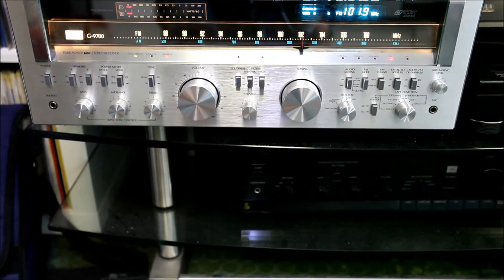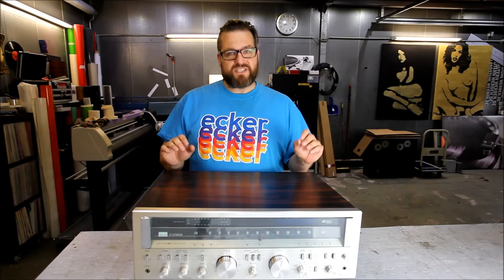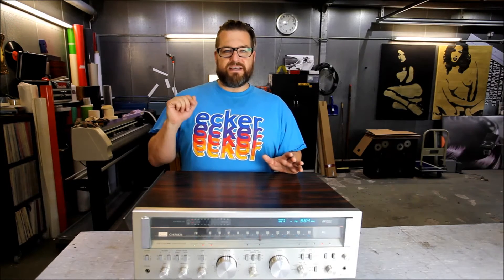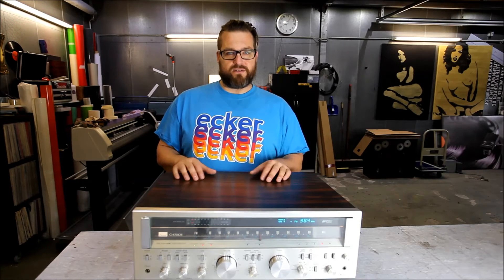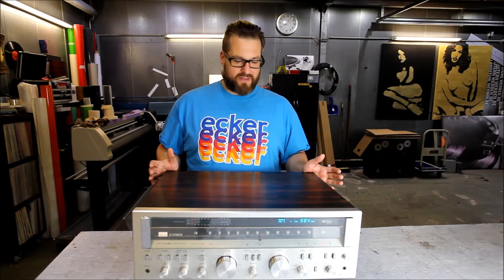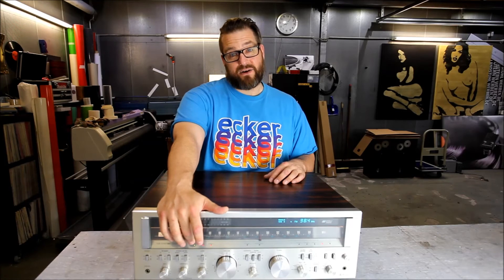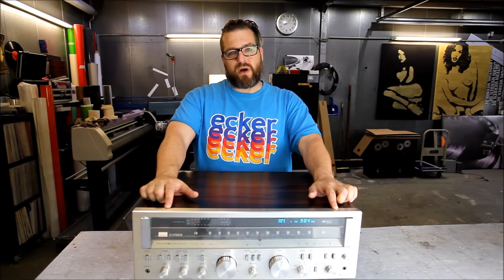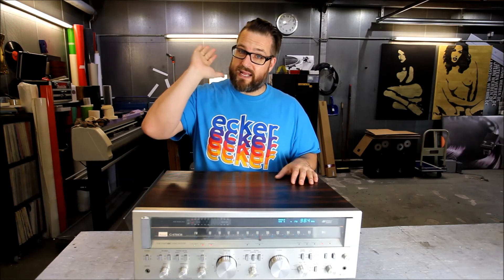sansui g 8700 db pt. 1: what´s better than a sansui g model?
if you want to stay out of expensive repairs, don´t do online auctions when it comes to vintage hifi - or you got to know what your doing and either habe the skill or a hifiguy that does your repairs...
i got this sansui g8700 db to finally compare it to the g9700...

for more info about the vinylgarage and other cool stuff goto